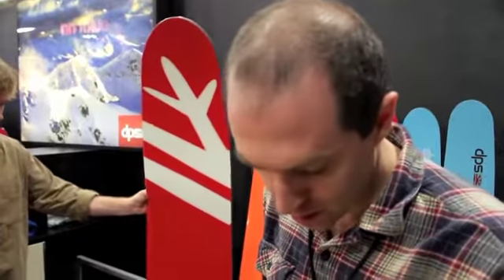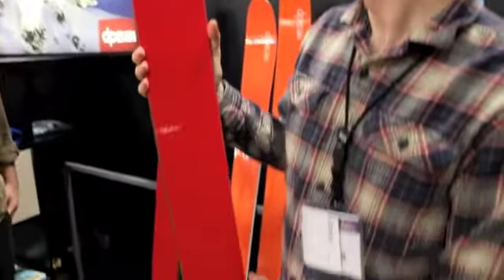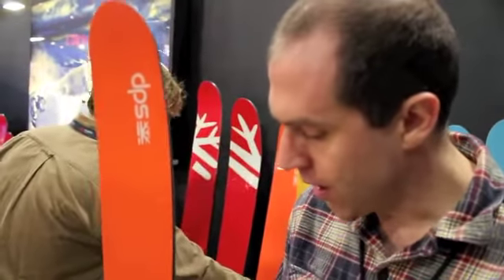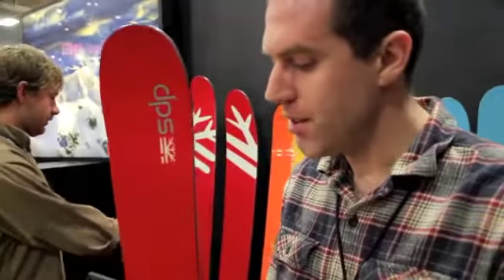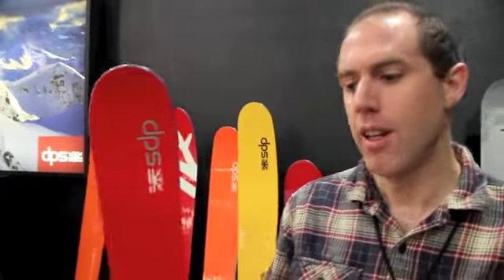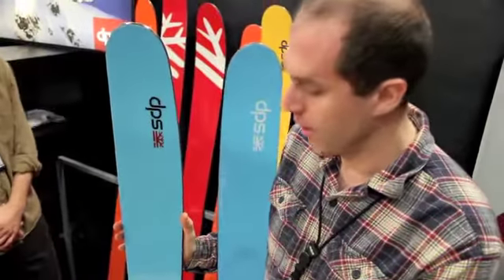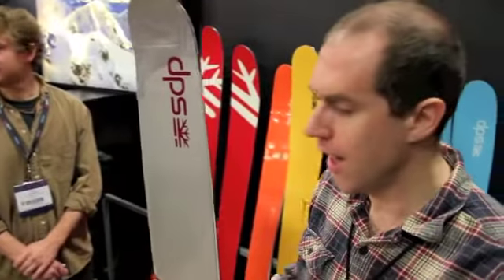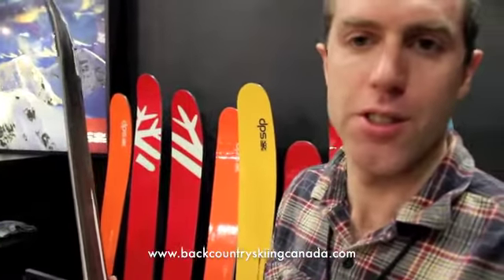DPS 2012/2013 Ski line up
Backcountry Skiing Canada was at the 2012 Winter Outdoor Retailer Show and got the goods on the new DPS ski line up for 2012/2013 which includes the DPS Lotus 138 Ski, DPS Wailer 112 Ski, DPS Wailer 99 Ski, DPS Cassiar 80 Ski, DPS Yvette 120 Ski, DPS Nina 99 Ski and the DPS Spoon Ski. For more vids, route info, gear reviews and backcountry skiing beta